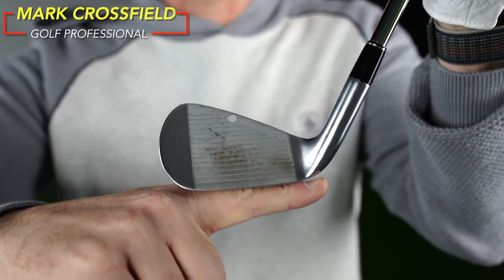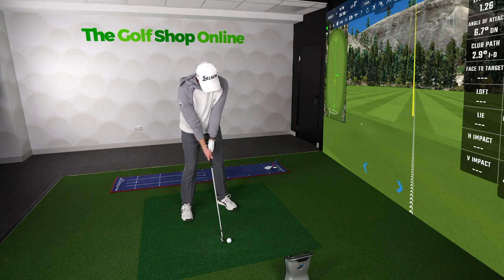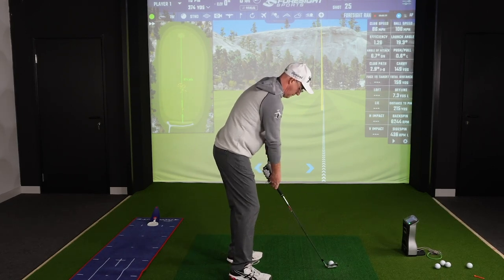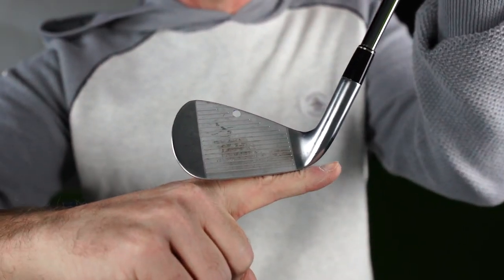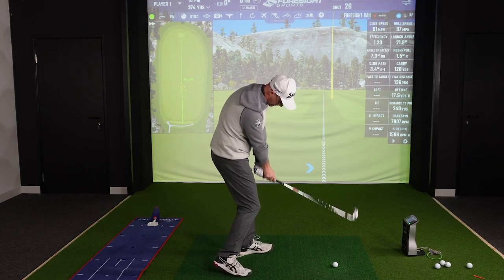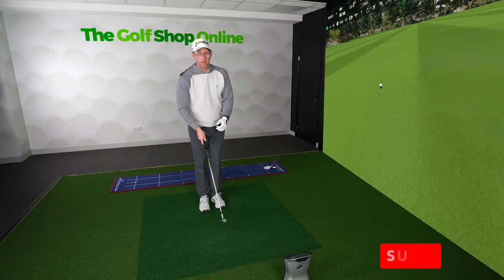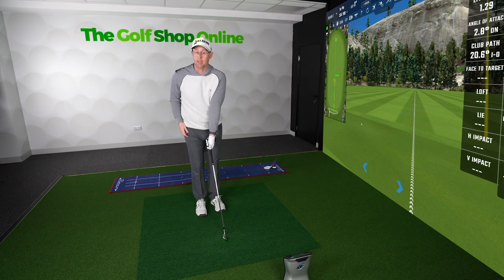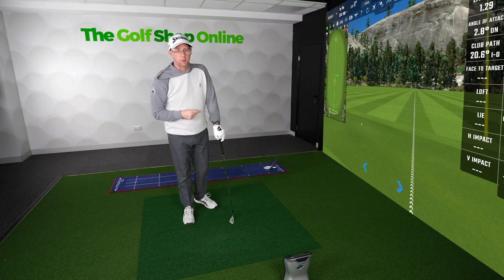It could all be down to a lie! Try this you'll be amazed at the results!